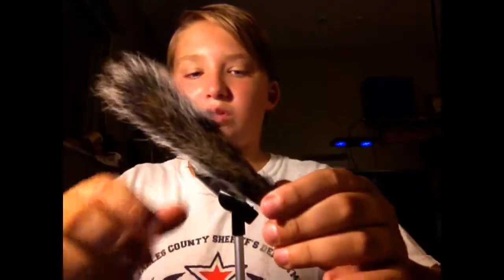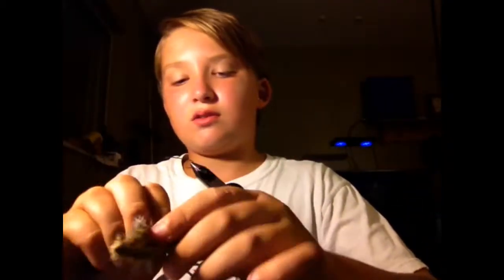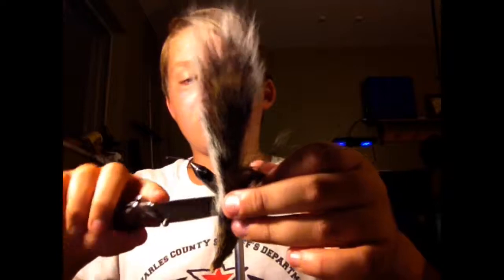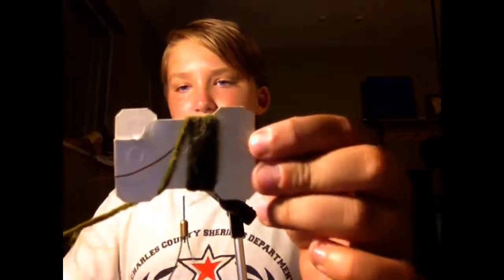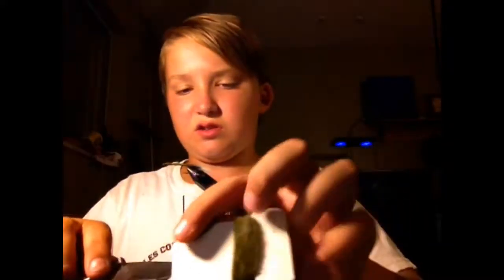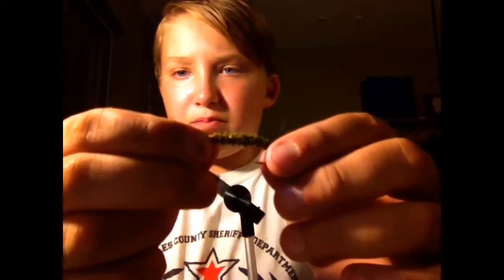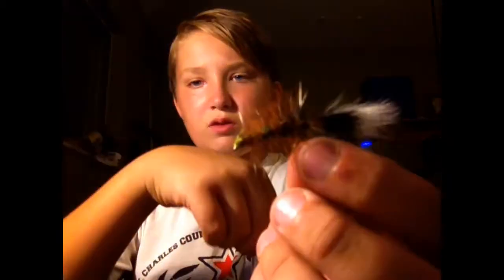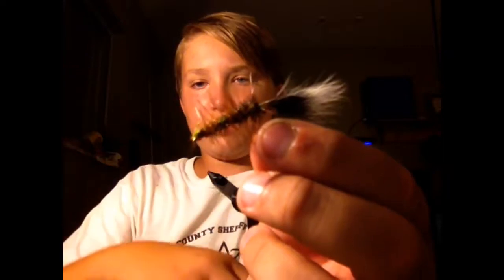Wooly Booger Fly Tying Tutorial.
Today we make a Wooly Booger Fly Fishing Hook,If you enjoyed the video please drop it a like and subscribe for more videos.And check out my friends channel who helped me make this his account is Mist_Recz_ .